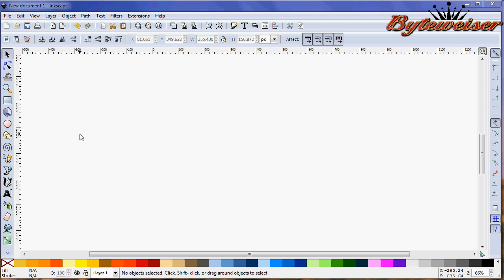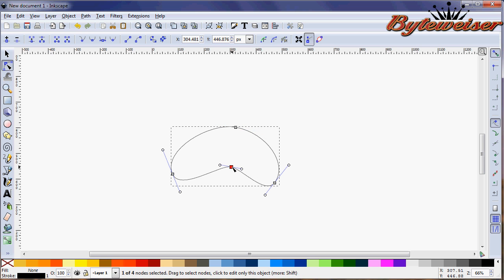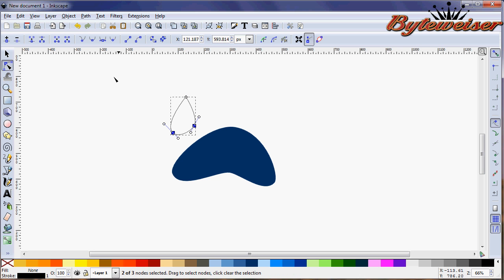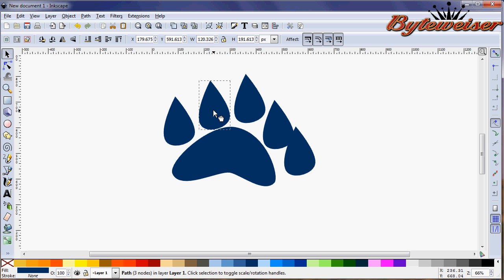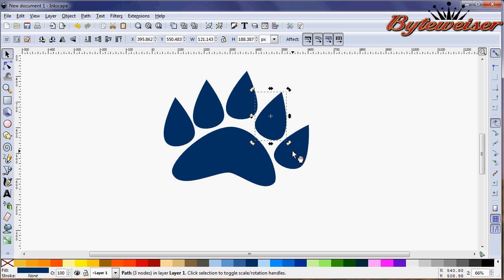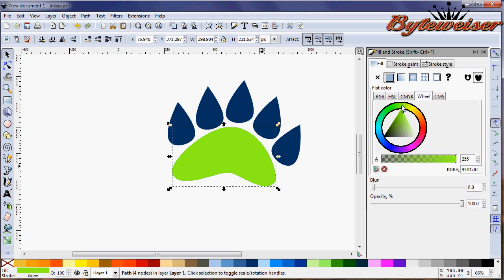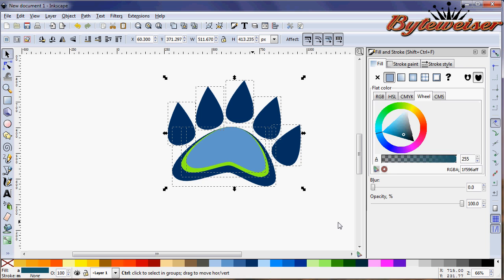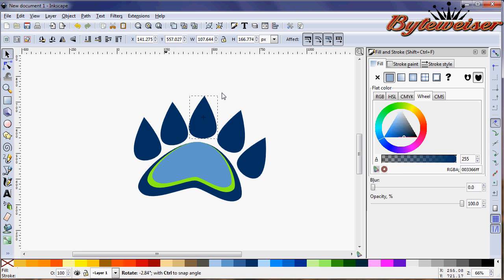Byteweiser Inkscape Tutorial #12: Make a Cartoon Style Bear Paw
In this tutorial, I will show you how to make a cartoon style bear paw (or bear claw if you prefer).  This tutorial focuses on using the Bezier tool and manipulating the nodes of an object to get the desired shape.  I am using Inkscape version 0.48.2.